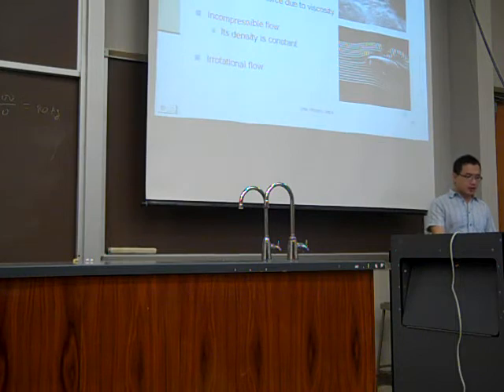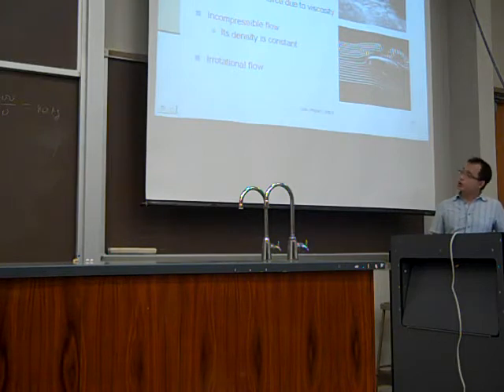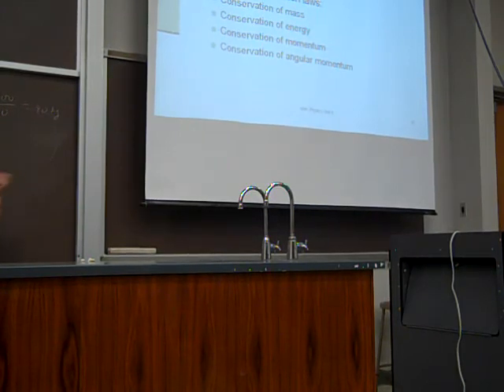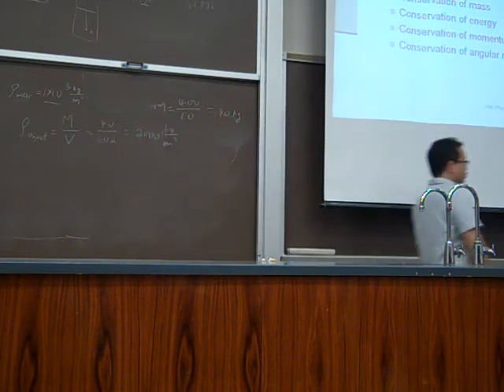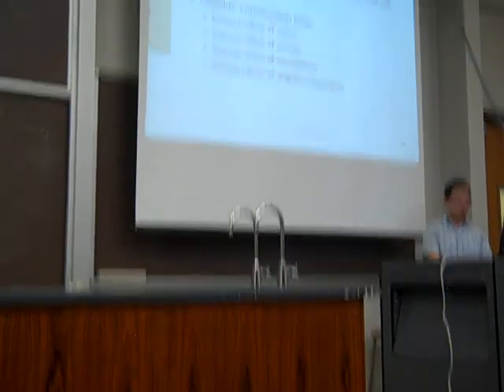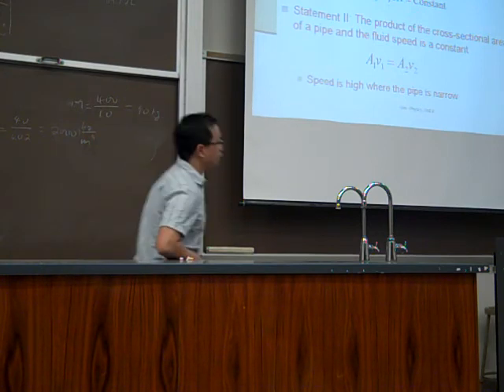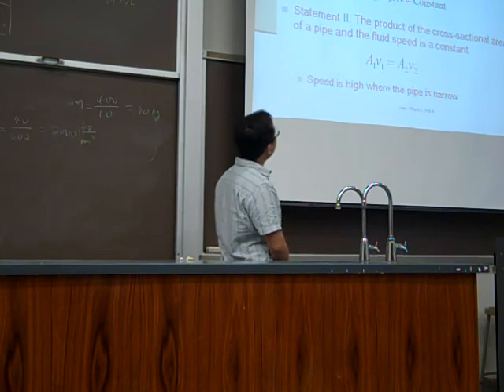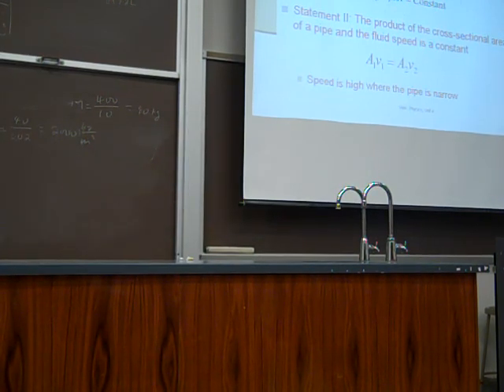4-27-12 Lous Physics Part 5